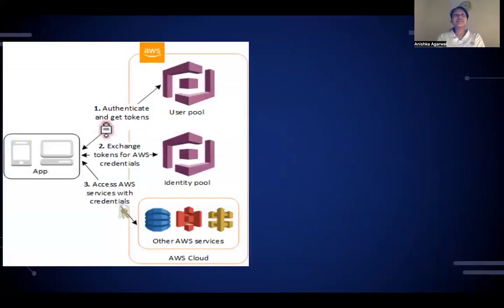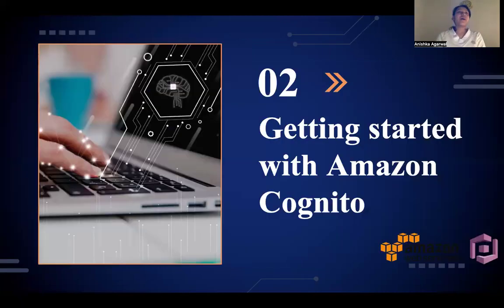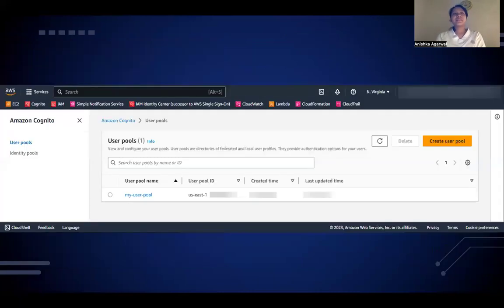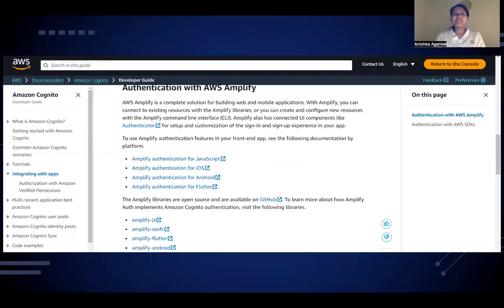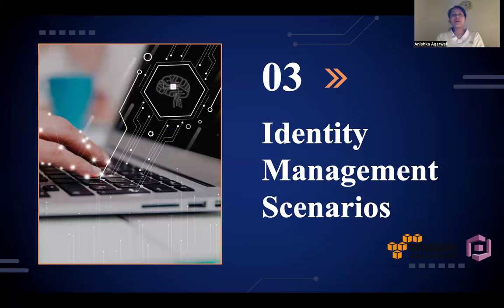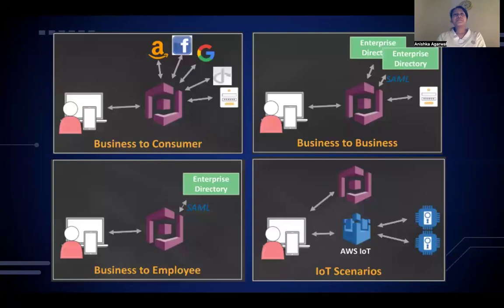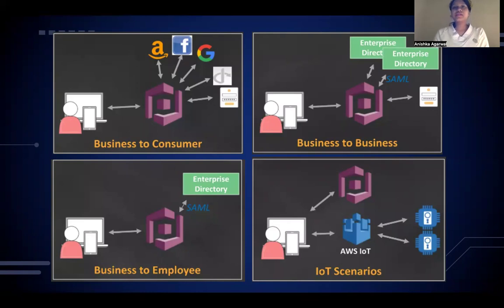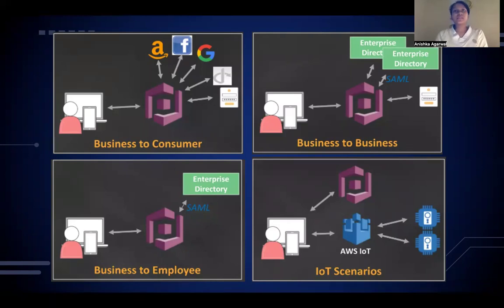AWS Amazon Cognito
Whether you're a developer, IT professional, or business owner, this video provides valuable insights to elevate your AWS experience. Hope you enjoy your learning experience.